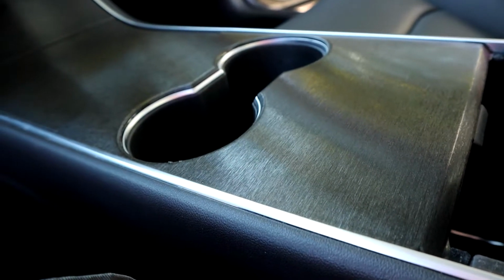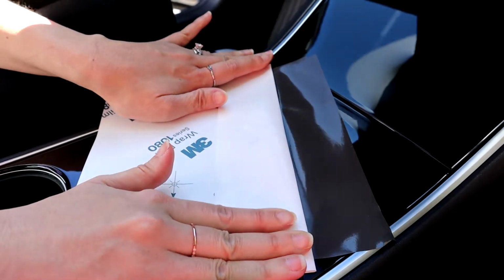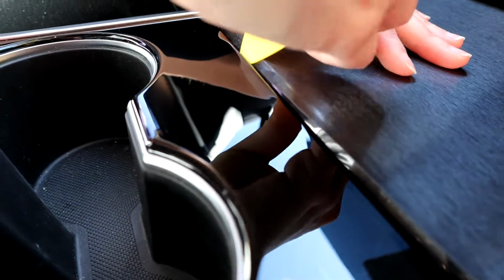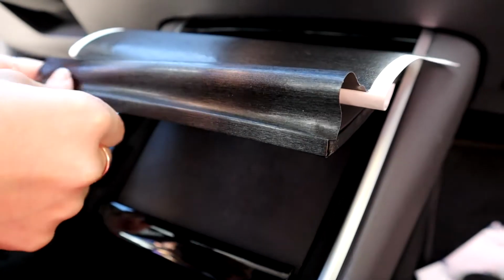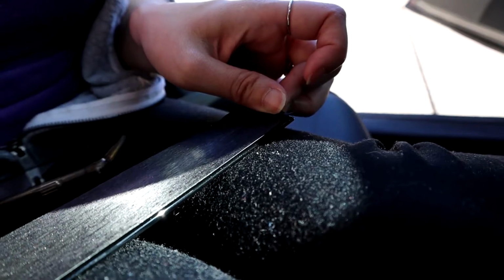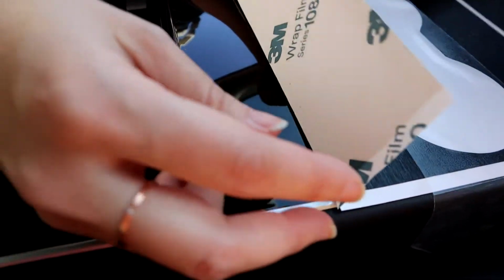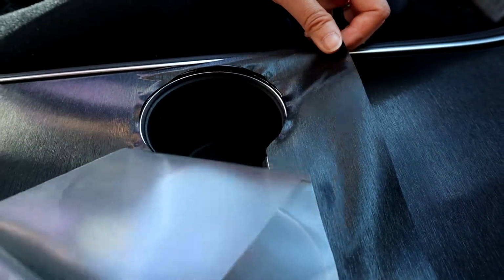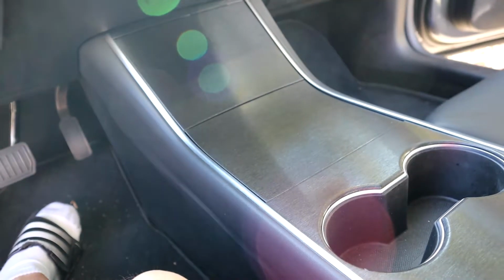Tesla Model 3 Center Console Wrap Kit by EV Armor Tutorial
In this video, learn how to install the center console wrap kit by EV Armor.  They’ve come up with an easier way to install this kit so it can be put on perfectly, by anyone!

Model 3 Jack Pads